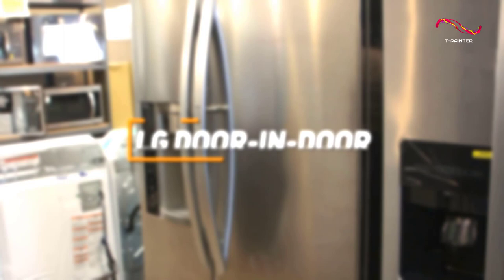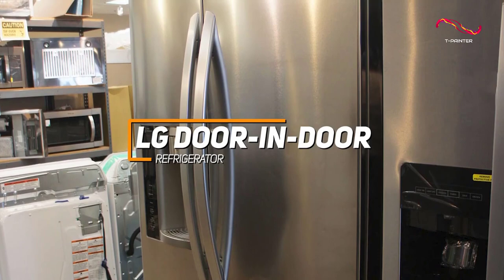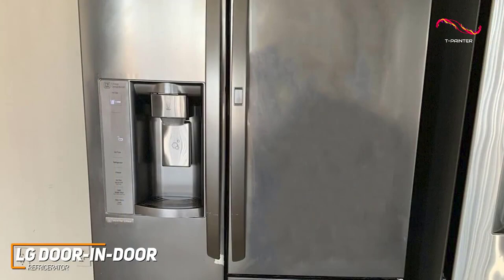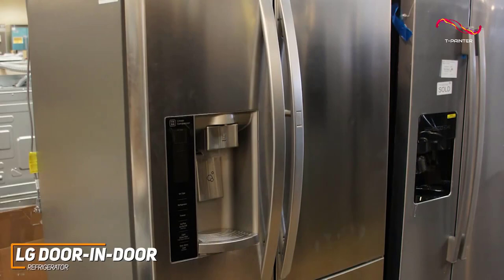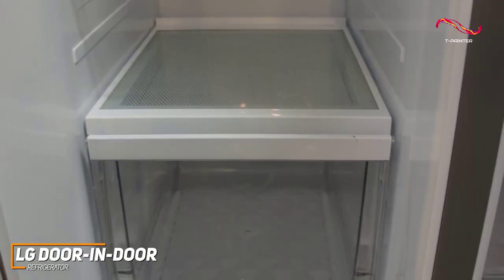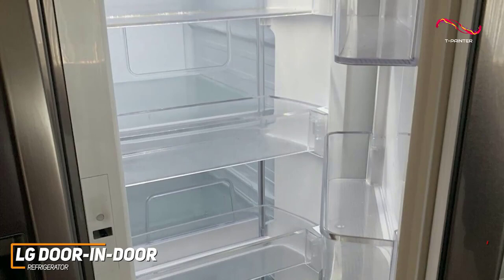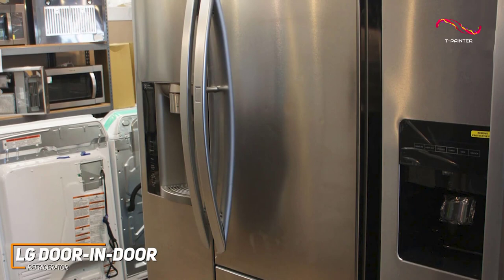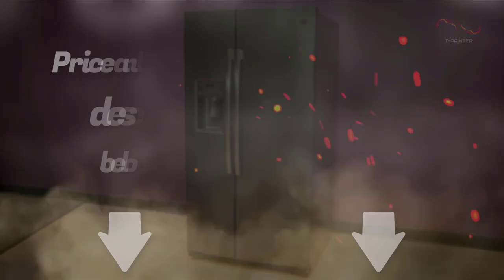Best Refrigerators ( 2024 ) | 1 | LG Door-in-Door Refrigerator